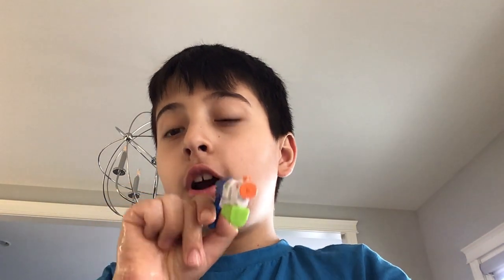The world’s smallest water gun!!!!!!😃😃😃😃😃😃😃😃😃🥳🥳🥳🥳🥳🤩🤩🤩🤩😍😍😍😍